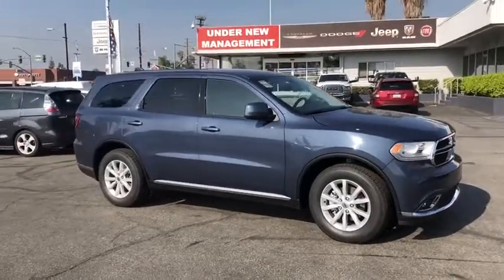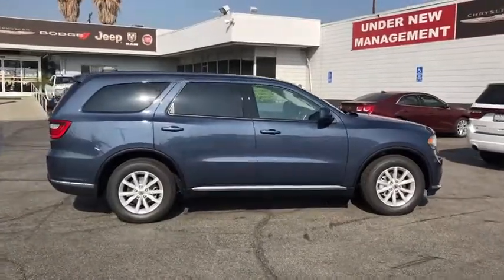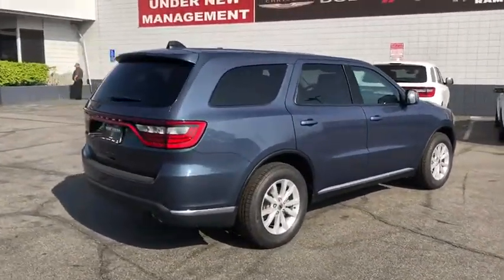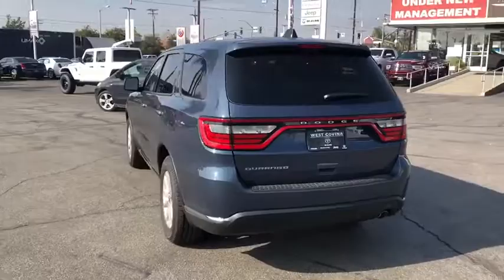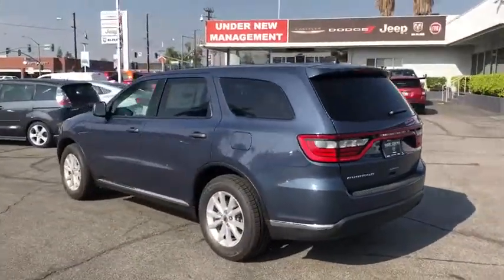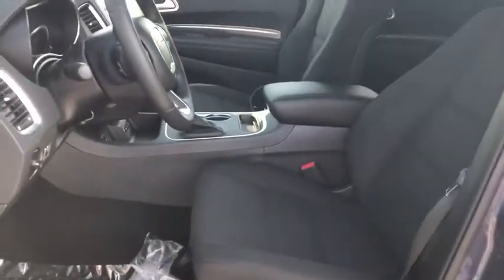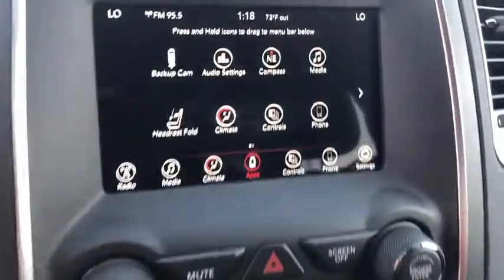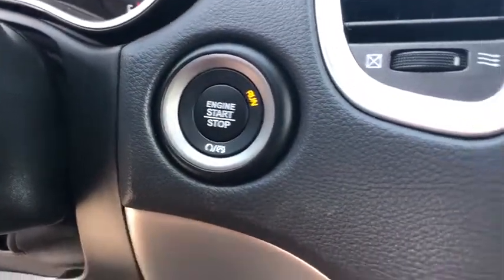2020 Dodge Durango La Puente, Pomona, Diamond Bar, Baldwin Park, El Monte, CA 400056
Reactor Blue Pearlcoat New 2020 Dodge Durango available in West Covina, California at West Covina Chrysler Dodge Jeep RAM. Servicing the La Puente, Pomona, Diamond Bar, Baldwin Park, El Monte, CA area.

298 N Azusa Ave West

Net Price shown is after any applicable Factory Rebates, if available. All prices plus government fees and taxes, any finance charges, any dealer document processing charge, any electronic filing charge, and any emission testing charge. Residency restrictions apply to Factory Rebates and Incentives. Rebates and incentives are VIN specific. Generic photos are a fair representation of each model but may not depict exact color or options included. Prices and rebates advertised for sale do not apply to leases. All financing based on Credit Approval (not all people will qualify).
ENGINE: 3.6L V6 24V VVT UPG I W/ESS  (STD),TRANSMISSION: 8-SPEED AUTOMATIC (850RE)  (STD),QUICK ORDER PACKAGE 2BA SXT  -inc: Engine: 3.6L V6 24V VVT UPG I w/ESS  Transmission: 8-Speed Automatic (850RE),3RD ROW SEATING GROUP  -inc: 2nd Row 60/40 Fold & Tumble Seat  3rd Row Remote Headrest Dumping  3rd Row Seat  7 Passenger Seating,BLACK  CLOTH LOW-BACK BUCKET SEATS,MANUFACTURER'S STATEMENT OF ORIGIN,REACTOR BLUE PEARLCOAT,FRONT LICENSE PLATE BRACKET,Rear Wheel Drive,Power Steering,ABS,4-Wheel Disc Brakes,Brake Assist,Aluminum Wheels,Tires - Front All-Season,Tires - Rear All-Season,Temporary Spare Tire,Heated Mirrors,Power Mirror(s),Rear Defrost,Privacy Glass,Intermittent Wipers,Variable Speed Intermittent Wipers,Rear Spoiler,Power Door Locks,Fog Lamps,Automatic Headlights,AM/FM Stereo,MP3 Player,Auxiliary Audio Input,MP3 Player,Steering Wheel Audio Controls,Auxiliary Audio Input,Bluetooth Connection,Pass-Through Rear Seat,Rear Bench Seat,Adjustable Steering Wheel,Trip Computer,Power Windows,Leather Steering Wheel,Keyless Entry,Power Door Locks,Keyless Start,Keyless Entry,Power Door Locks,Cruise Control,Climate Control,Multi-Zone A/C,A/C,A/C,Rear A/C,Cloth Seats,Bucket Seats,Driver Vanity Mirror,Passenger Vanity Mirror,Auto-Dimming Rearview Mirror,Floor Mats,Smart Device Integration,Keyless Start,Power Windows,Power Door Locks,Trip Computer,Engine Immobilizer,Traction Control,Stability Control,Traction Control,Front Side Air Bag,Telematics,Requires Subscription,Tire Pressure Monitor,Driver Air Bag,Passenger Air Bag,Front Head Air Bag,Rear Head Air Bag,Passenger Air Bag Sensor,Knee Air Bag,Child Safety Locks,Back-Up Camera